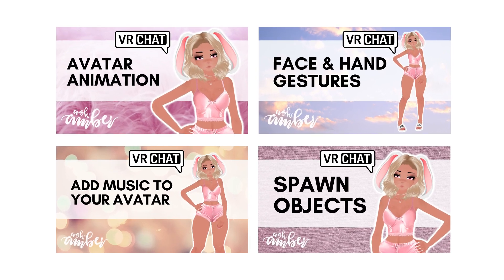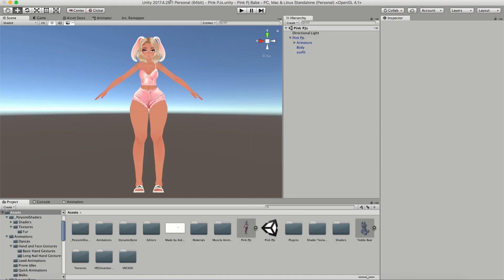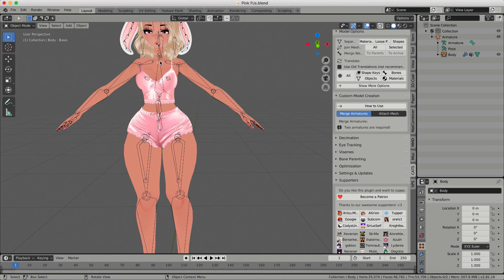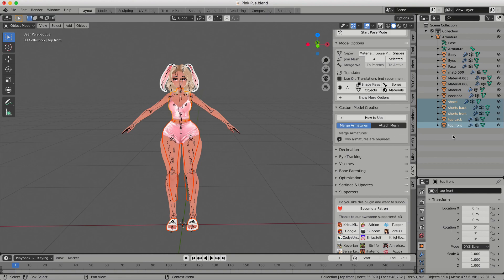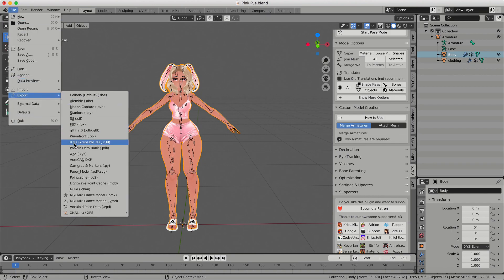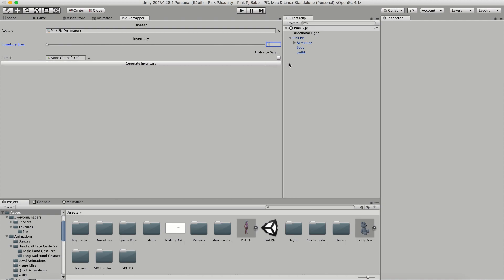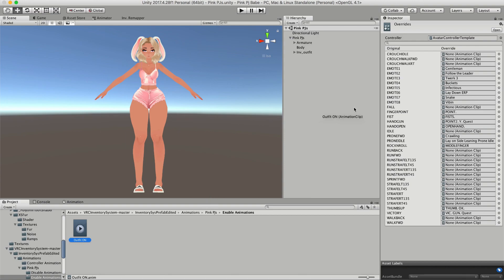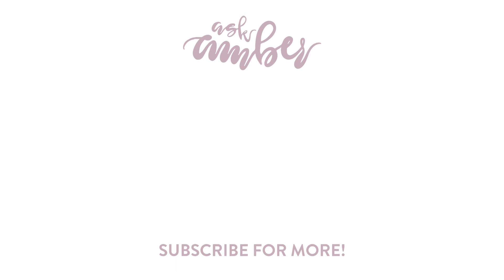How to Add and Remove Clothing with Emotes on Your VRChat Avatar 2.0 | Inventory System Tutorial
In this video I go over the inventory remapper (VRC Inventory System) that allows you to use animations emotes to turn on or off clothing and accessories on your vrchat avatar. There is a part two to follow with even more ideas and aspects of the VRC inventory system. Avatar 2.0 only.

Or add me on Discord to request a custom avatar or world commission!
ask_amber#7777